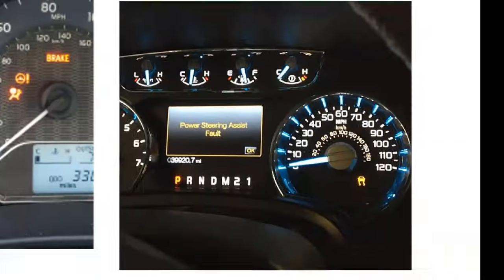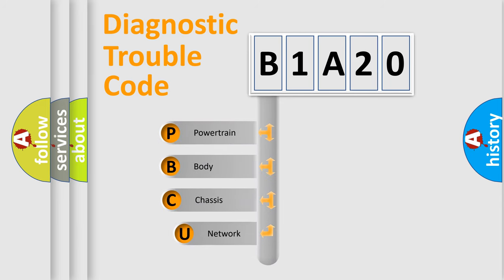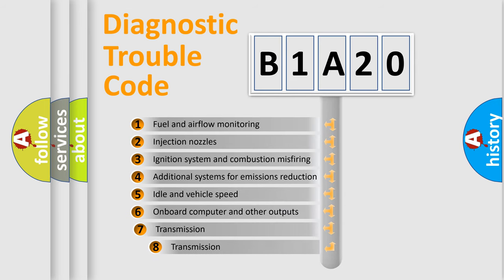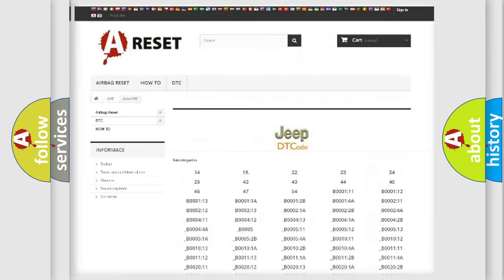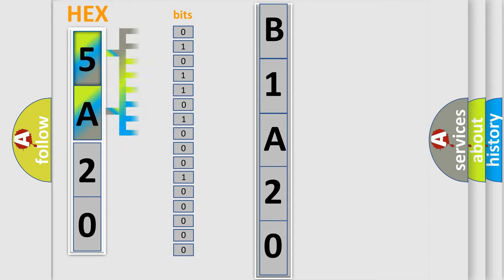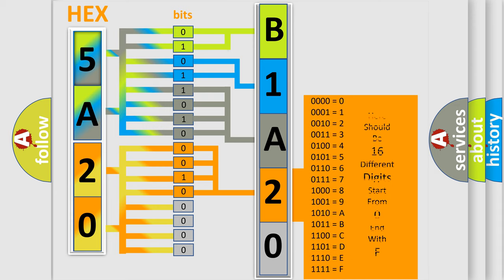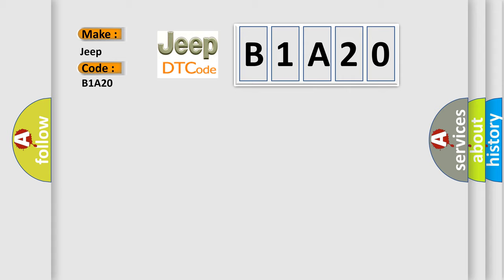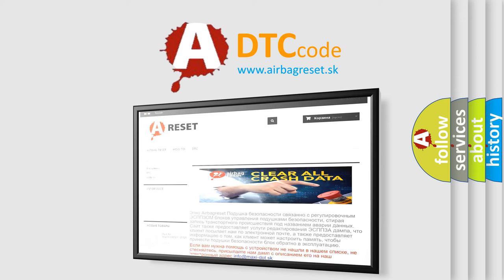DTC Jeep B1A20 Short Explanation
Contents:
0:21 Basic DTC analysis according to OBD2 protocol standard.
1:48 Insight into programming
2:58 A diagnostically understandable description of the Diagnostic Trouble Code
3:05 Basic error definition

Make:
Jeep
Code:
B1A20
Definition:
No Cluster Bus Message
Cause: